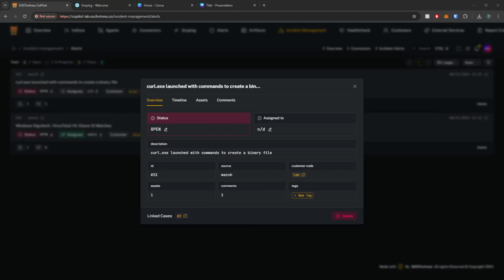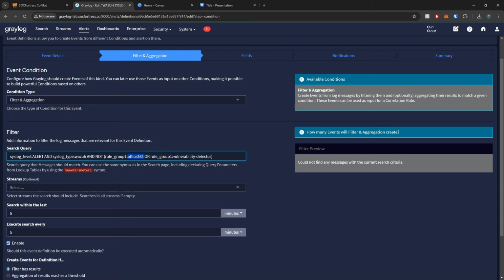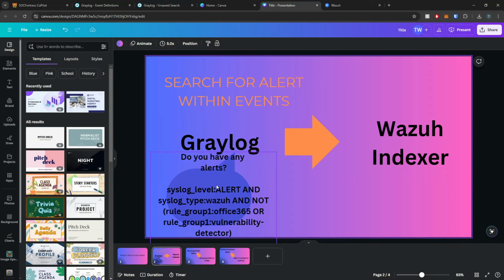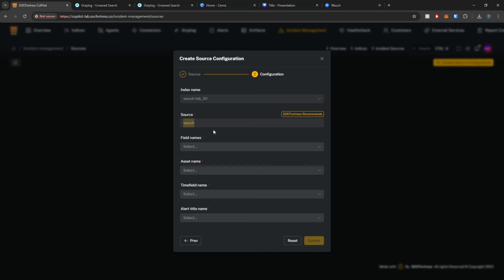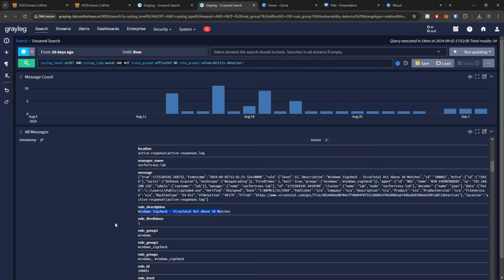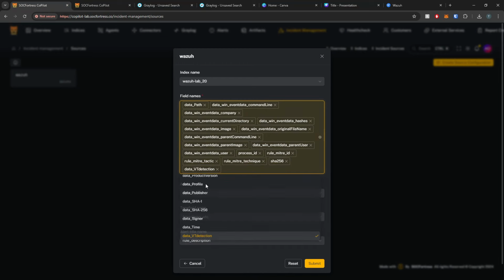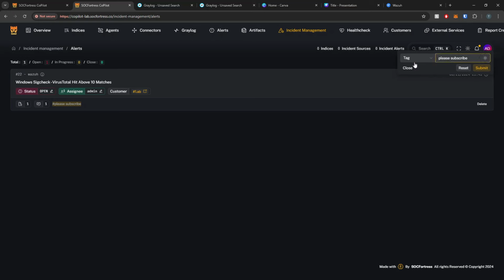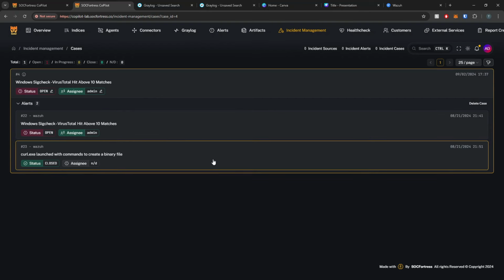Powerful Wazuh Alert Management With CoPilot!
In this video, we’re excited to introduce our brand-new, free case management platform designed specifically for your OpenSource SIEM stack. Whether you’ve been relying on DFIR-IRIS or are looking for a system that gives you full control, SOCFortress Copilot is here to revolutionize how you handle Wazuh alerts.